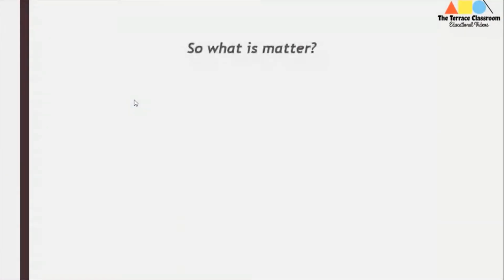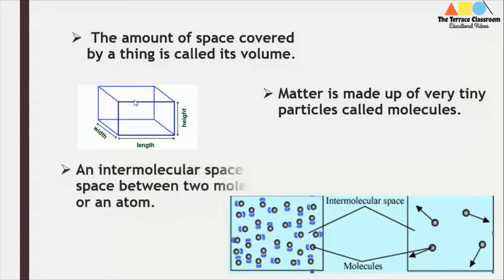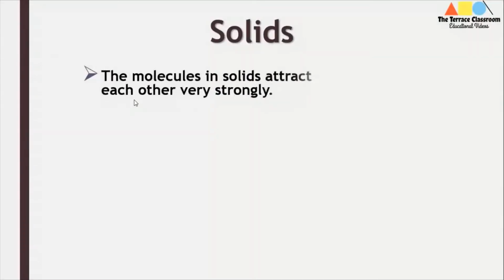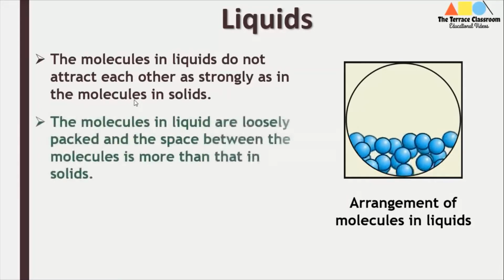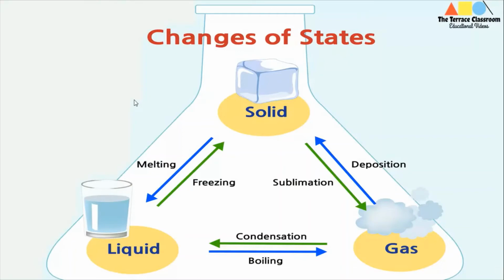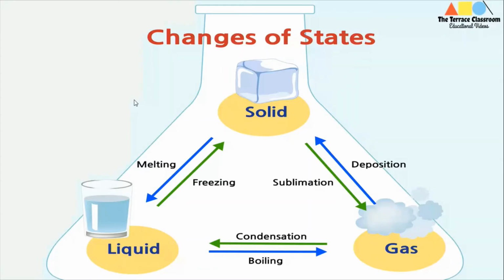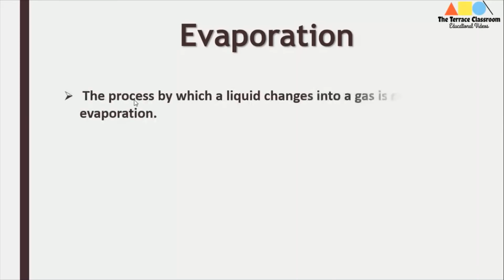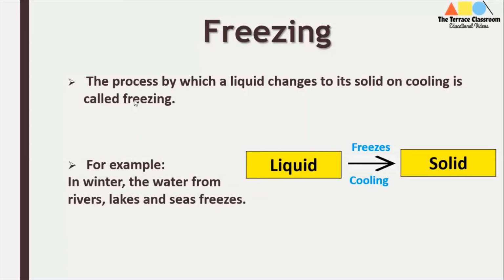Science- States of Matter (Part 1) | Revision Videos | The Terrace Classroom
Hi Friends! Today we delve into a topic of Science- States of Matter. This is the first part of the module. Watch out for more videos on this topic.